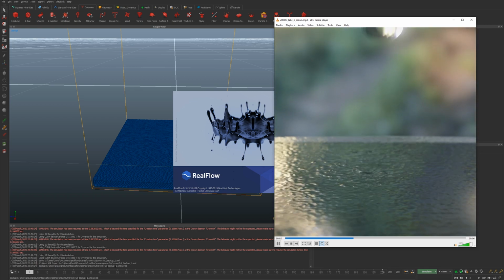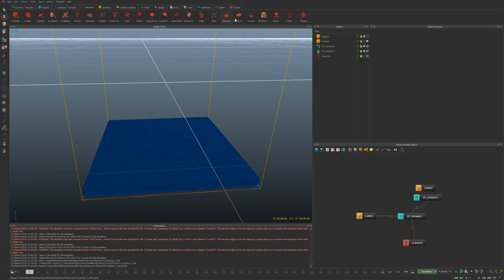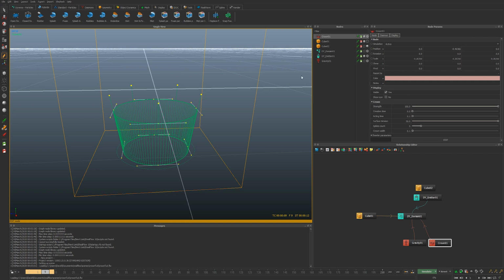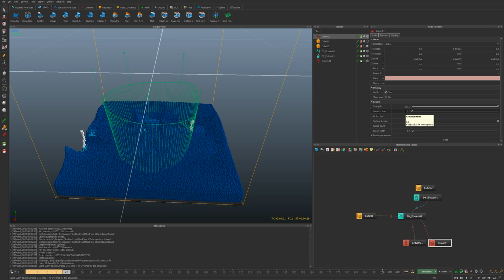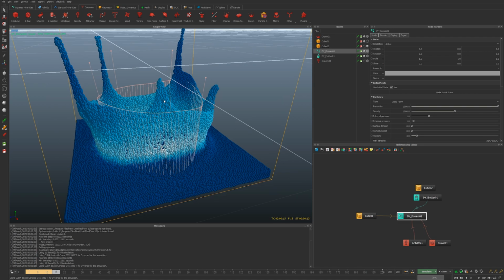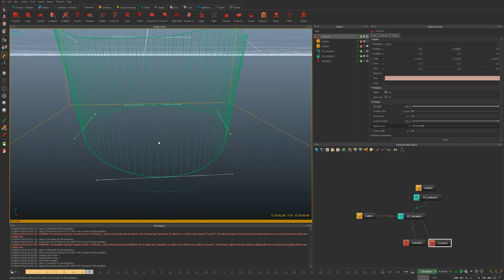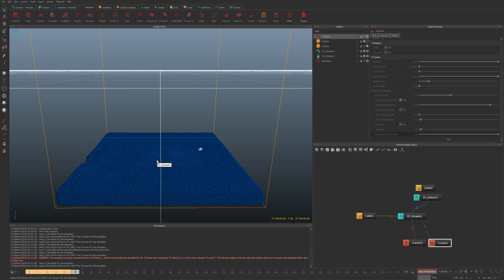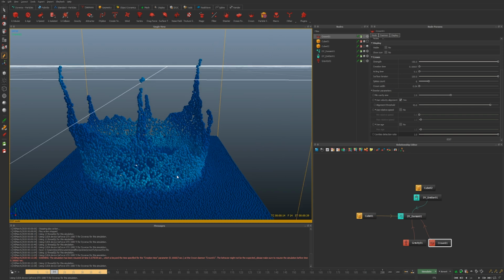Realflow Liquid ABC: N - Crown splash-daemon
Time to take a look at the crown splash-daemon in realflow.